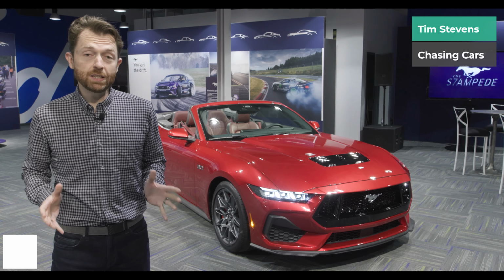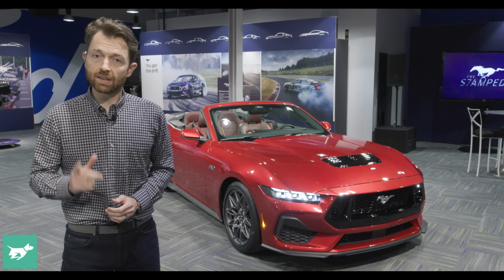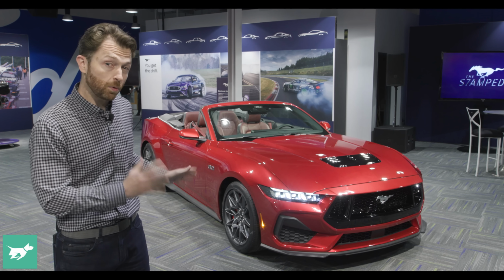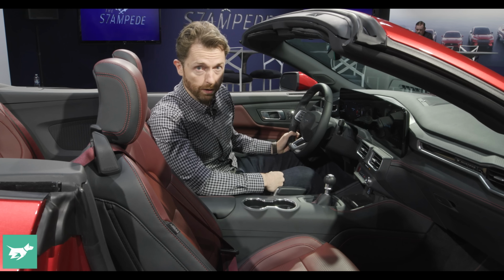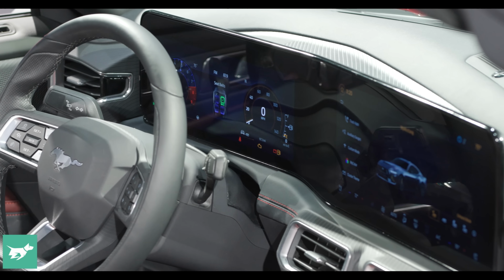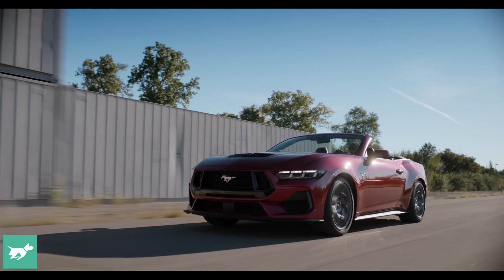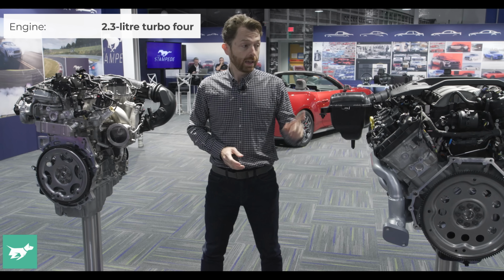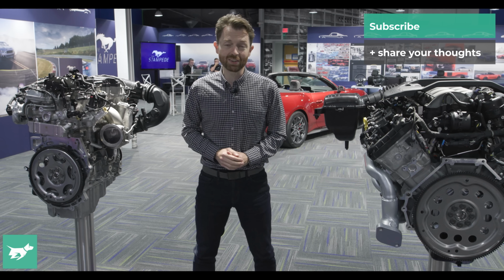V8, Manual and a Drift Brake! (NEW Ford Mustang 2023 Review Walkaround)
We take you on a tour of the new 2023 Mustang, which retains its V8 and manual and gains a cool electric drift brake feature and new tech.

Time codes:
0:00 - Intro
1:27 - Interior
1:50 - Drift Brake
2:06 - Screens and Tech
2:53 - Ride and Handling
3:06 - Engines
3:34 - Release Date

The Ford Mustang is a sports coupe available in coupe and convertible. You can choose a turbo four-cylinder engine or a naturally-aspirated 5.0-litre V8. Manual and automatic transmissions are retained, and all Mustangs are rear-wheel drive. No hybrid or AWD Mustang was announced today. The Australian release date of the new Mustang will be late 2023, likely as a 2024 model.

Rivals to the Mustang include the Kia Stinger, Volkswagen Golf R, Toyota Supra, Nissan Z, BMW M240i, and more performance cars.

As always, we don’t accept advertising from car manufacturers, and we’re powered by Budget Direct - so this is an independent, honest review of the Ford Mustang.